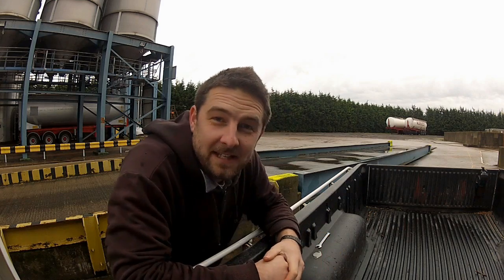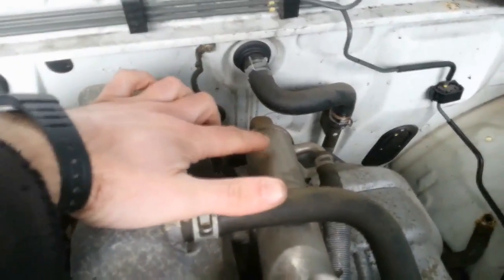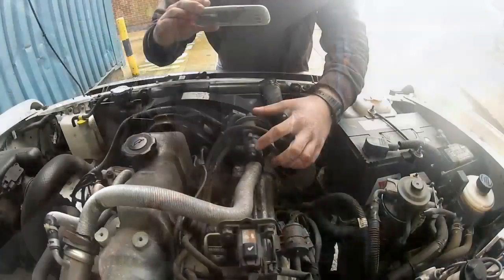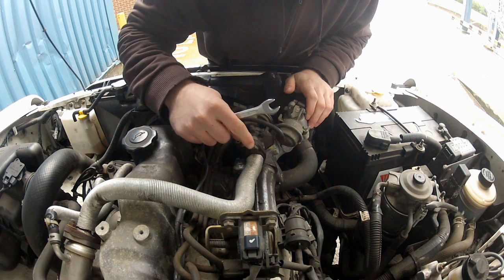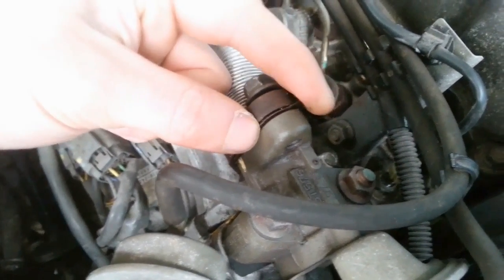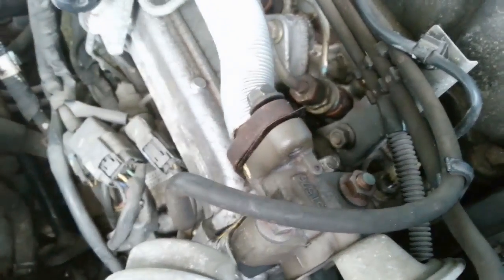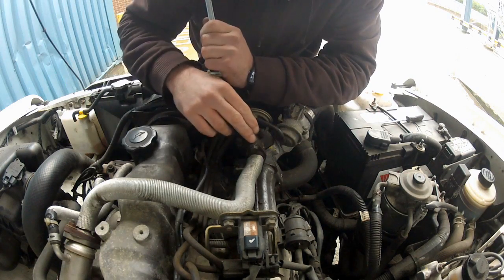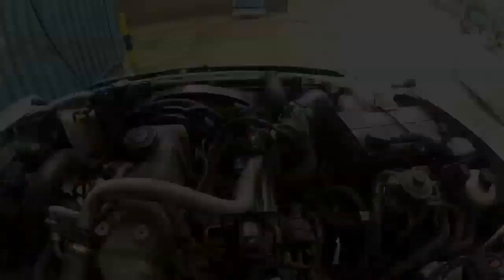EGR Blanking How To / Blank Plate Installation | Tech Tip 07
Exhaust Gas Recirculation. Would you like to inhale your exhaust gas?  No?  Well neither does your engine. So stop it from doing so with the install of a blanking plate. On my Ford Ranger this is about as simple as it gets. 2 bolts and you're done! No sweat.

60,000 miles later the truck is running great, with no engine issues. I recently performed a more thorough EGR blank where I removed a few more now-redundant EGR parts.

The vehicle in this video is my trusty 2005 Ford Ranger 2.5TDI.  If you have one of these trucks, or are just looking for more Ford Ranger related content, check out this playlist right here: